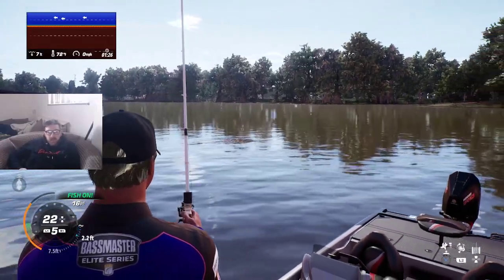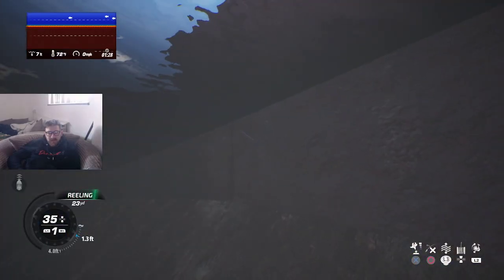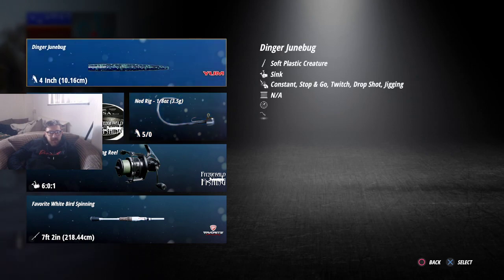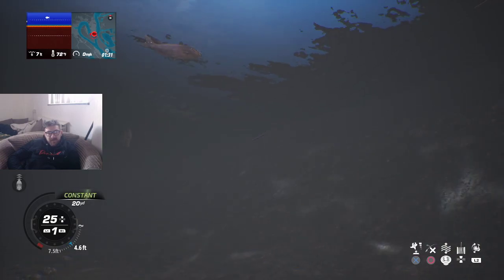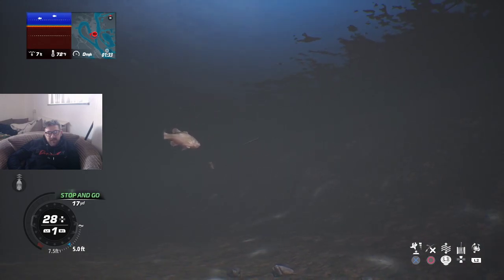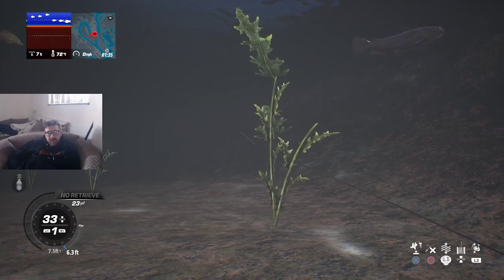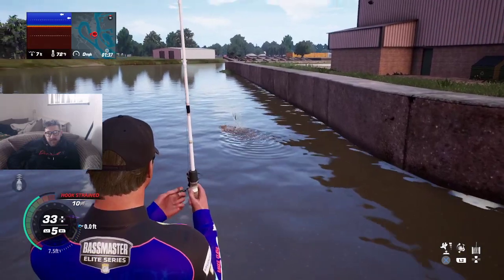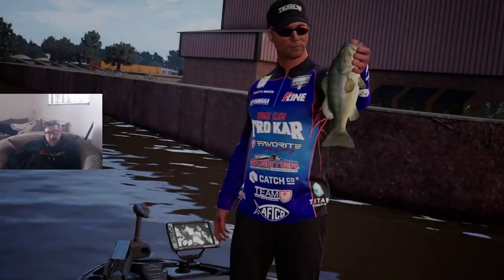BassMaster Fishing 2022 50lbs 15oz Catfish